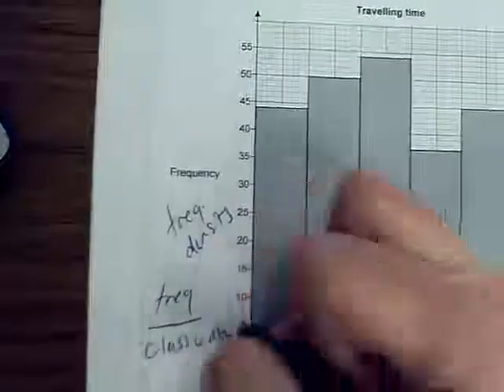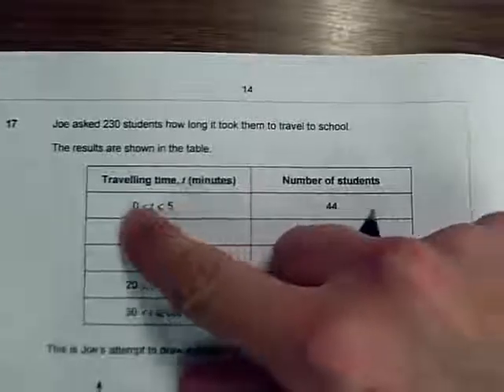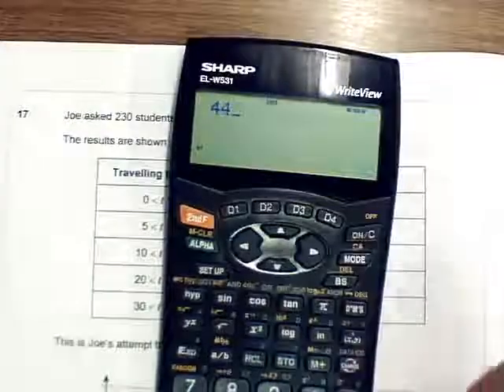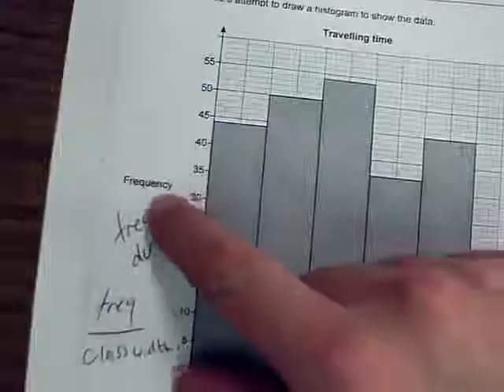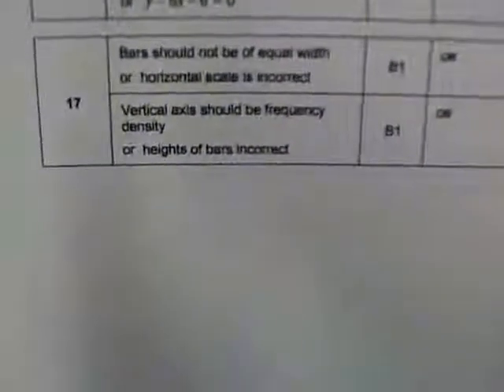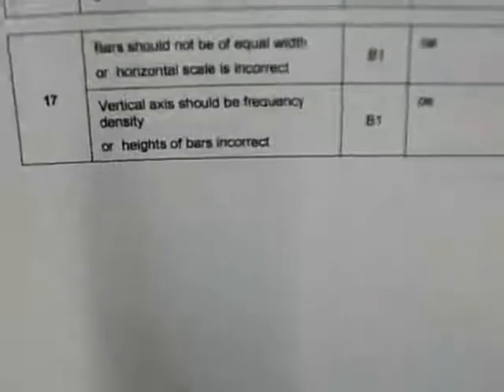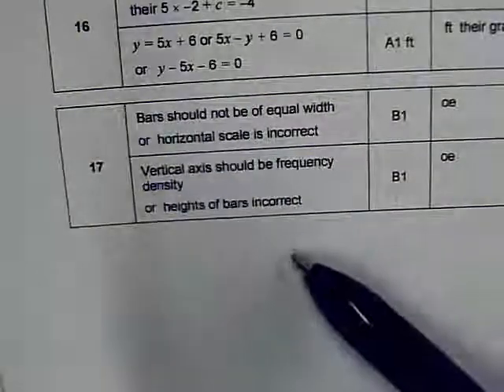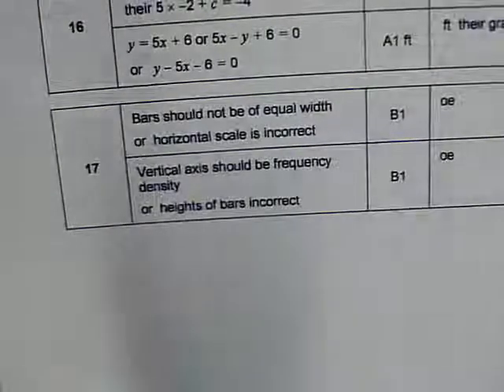AQA GCSE Maths (9-1) Practice Papers Set 1 - Paper 2 Higher Q17